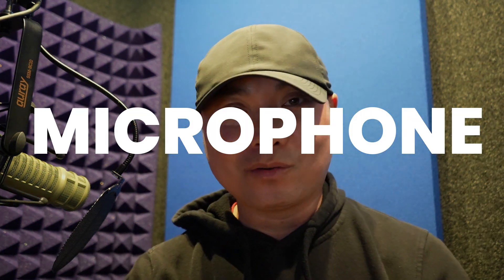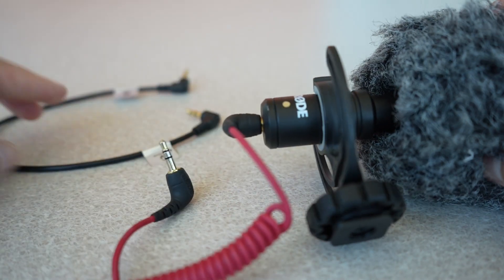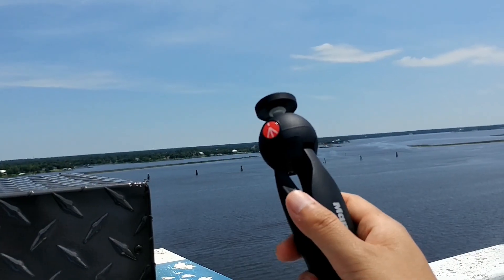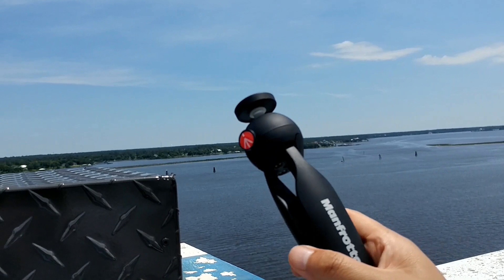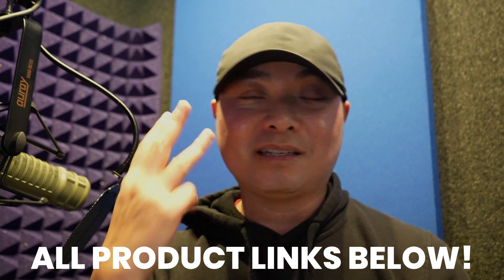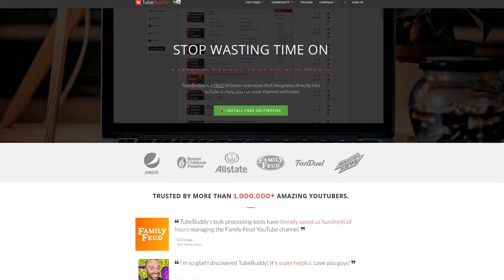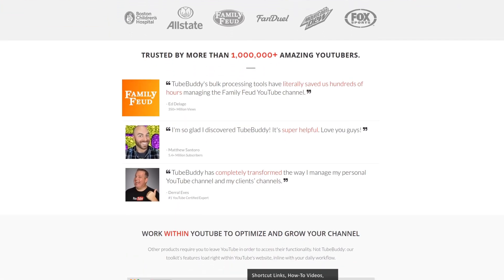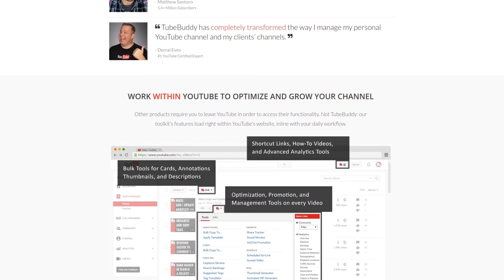TOP 3 MUST Have Camera Accessories! 📸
Here are my Top 3 Must Have Camera Accessories!

***Get Social***